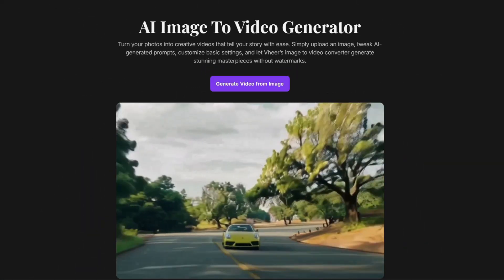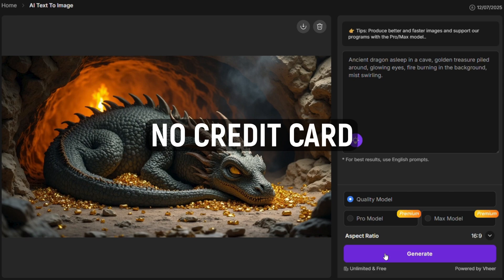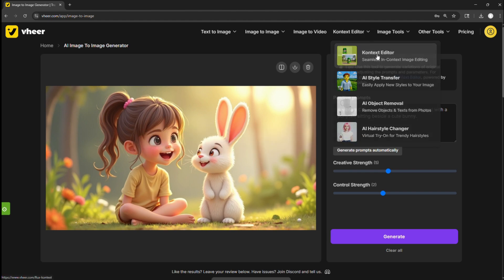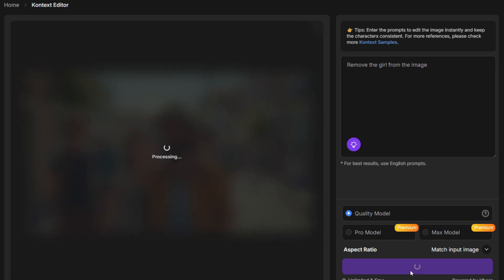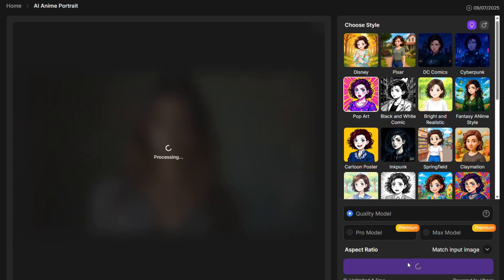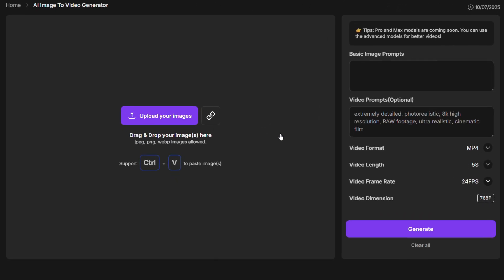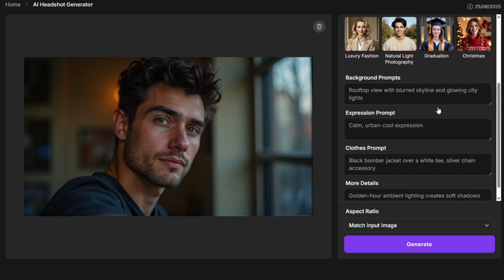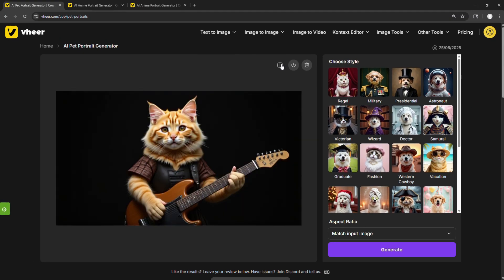New FREE UNLIMITED AI Video Generator 🔥 Best Text & Image to Video Ai Tool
🔥 Discover this hidden gem, the most powerful FREE and UNLIMITED AI video generator in 2025. This tool creates stunning videos and images from text prompts, photos, or drawings — with ZERO watermarks, and unlimited usage. No hidden costs, no watermarks — just pure creativity.

In this video, I’ll walk you through everything it can do — from realistic image generation, image-to-video animation, AI pet portraits, background removal, anime avatar creation, AI hairstyle changer, and more. Best of all? It’s completely free.

🕒 Chapters
00:00 Intro: Free AI Tool That Beats Paid Ones
00:16 AI Image Generation
00:55 Unlimited Free Downloads
01:27 Image-to-Image Generator
01:57 Style Transfer with FLUX Kontext Editor
02:51 Object Removal with AI
03:26 One-Click Background Remover
03:53 Anime Portrait Generator
04:25 AI Hairstyle Changer
04:59 Unlimited AI Video Generator
05:59 Realistic AI Headshots Generator
06:44 AI Pet Portraits Generator
07:17 Final Thoughts
07:31 Outro